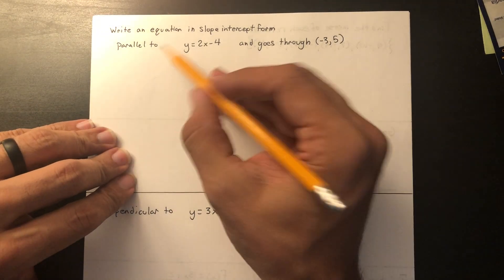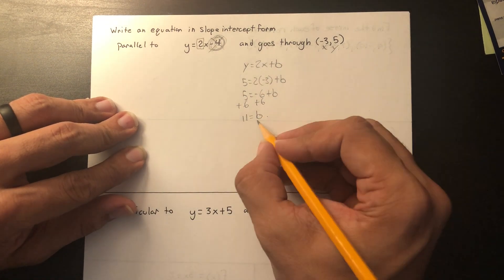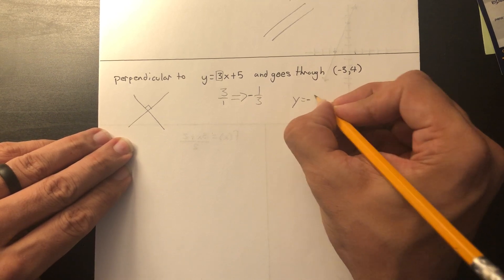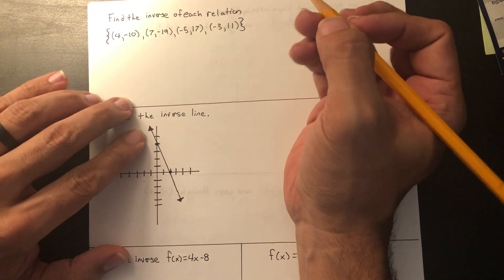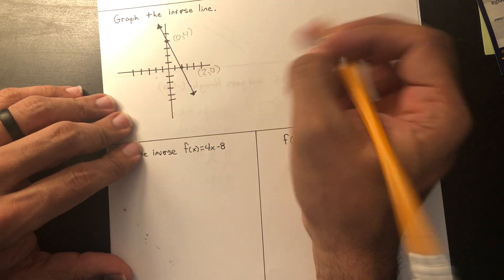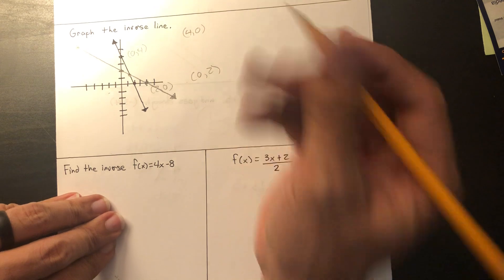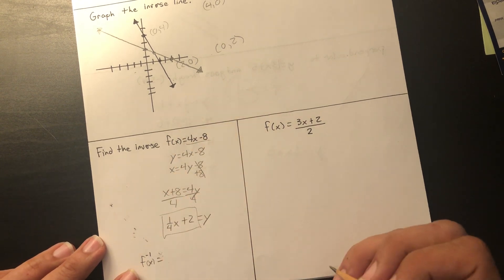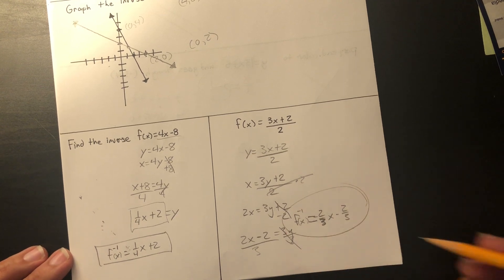parallel:perp:inverse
parallel lines equations
perpendicular lines equation
inverse linear functions